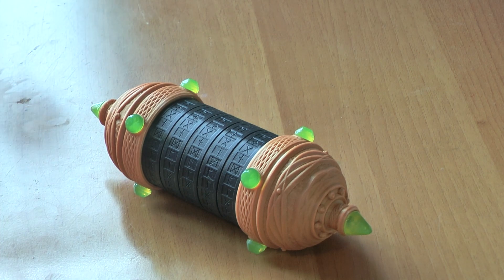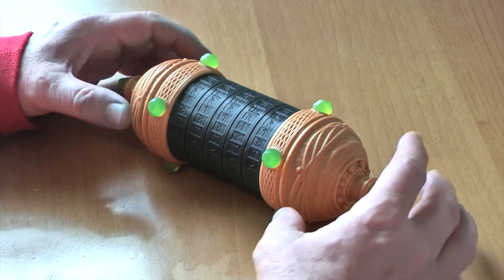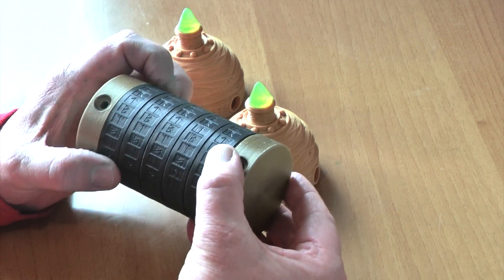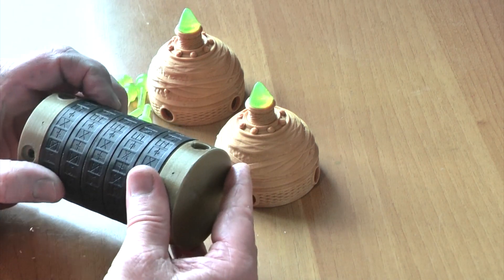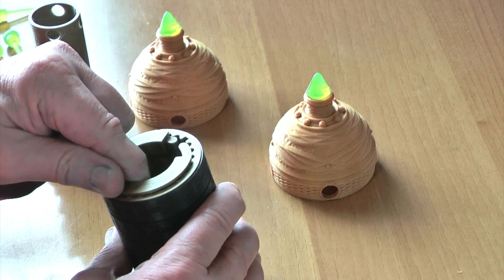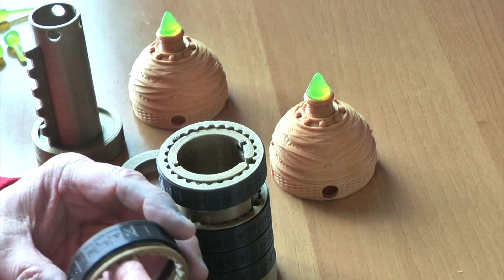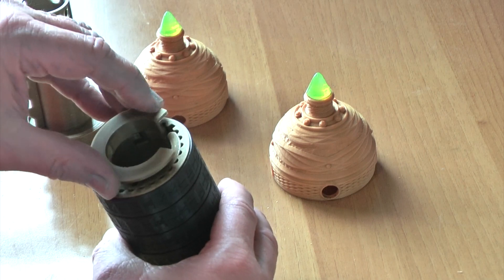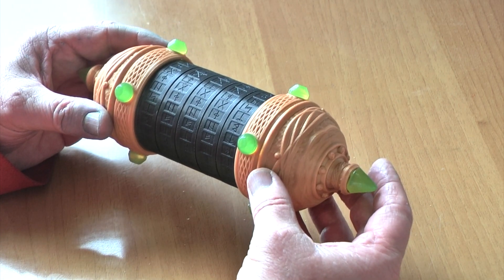Printing Update: 3D Printed Cryptex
We're taking a little break from the trains to bring you one of Puzzles and Beyond's creations from their Puzzles and Props Volume One - The Fantasy Cryptex!

Etsy Store